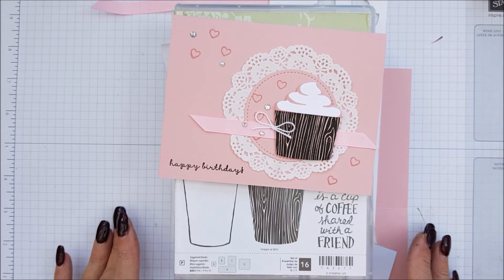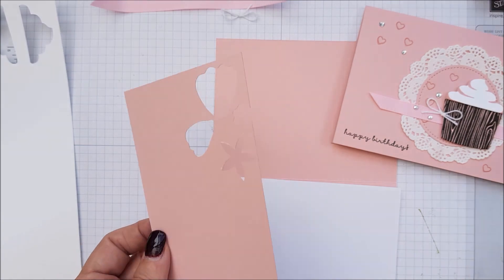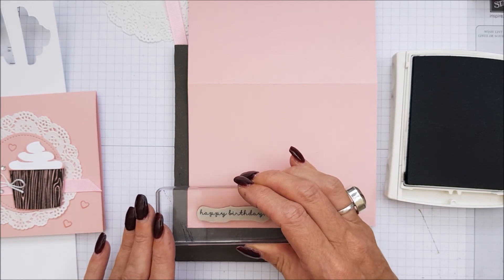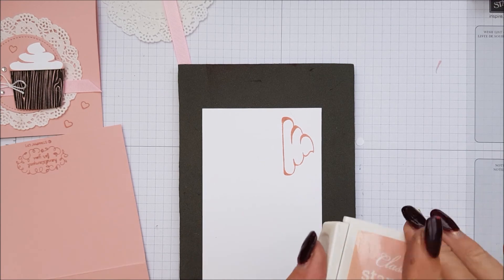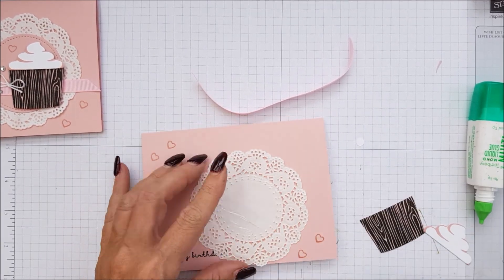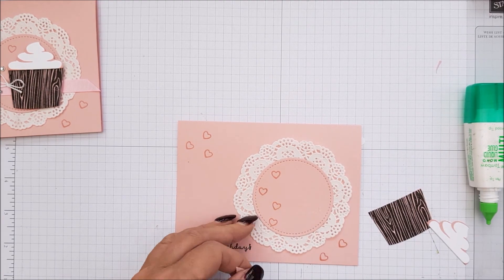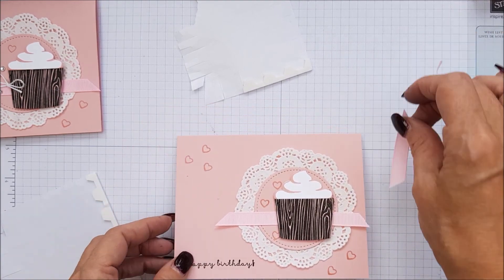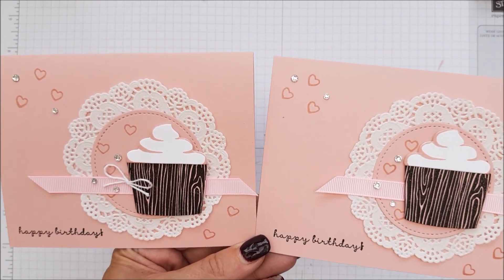Coffee Cafe Case Card Class #193 Stampin' Up! Stamps.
Hello friends, welcome to my arts and crafts style channel. Here you will find how to videos and tutorial on stampin & journalling creations.

From start to finish, I will talk you through giving precise and concise instructions that will help better your craft knowledge.

It took me a while to learn how to put things together, how to create arts that are pleasing to look at and inspiring for other people to appreciate.

I base this channel on community and am always active in replying to comments.

Crafting gives me so much joy to create and looks so professional after completing a project.

I make these videos to help and encourage others in exploring their creative side.

It’s also great to see what you have created, I regularly check out other arts and crafts channels and the items my subscribers have made.

Coffee Cafe  Case Card Class #193 Stampin'  Up! Stamps. Quick & Easy Cards
all of these designs from pinterest. inspirational ideas for you to make with your stash.

for the full range of Stampin' Up! products..